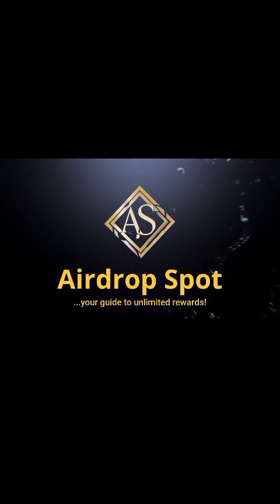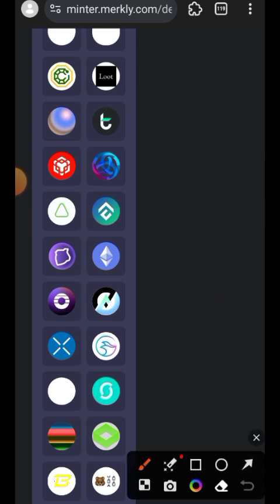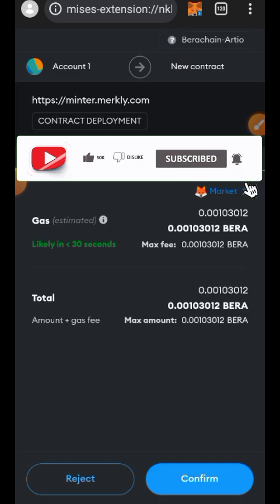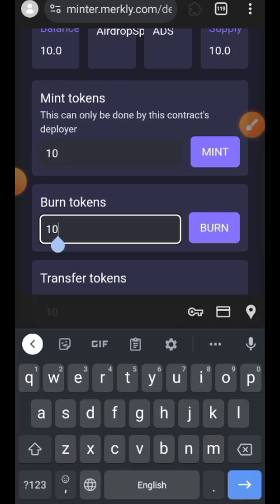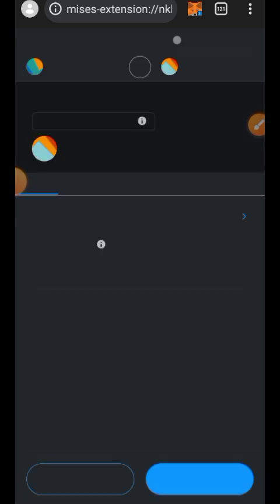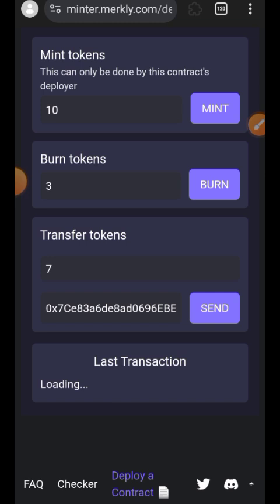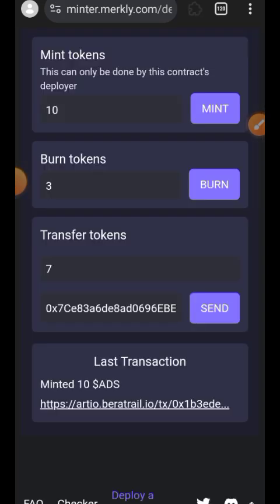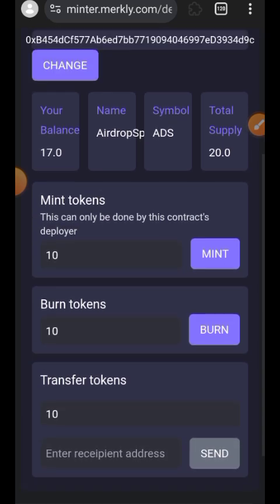BeraChain Testnet (Part 2) - Deploy A Smart Contract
Gm frens, I teach you how to Deploy A Token on BeraChain Testnet.
How To Deploy A Smart Contract on BeraChain Testnet.

I previously wrote a Medium article on how to start the BeraChain Testnet (part 1), if this is your first time on BeraChain, ensure to go through that tutorial and complete it first before attempting this video, tap link below:👇